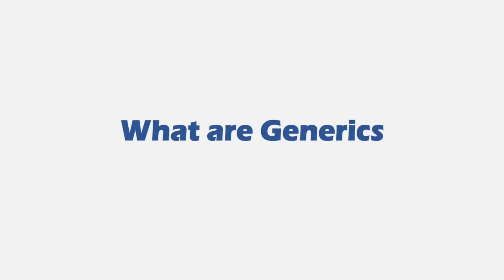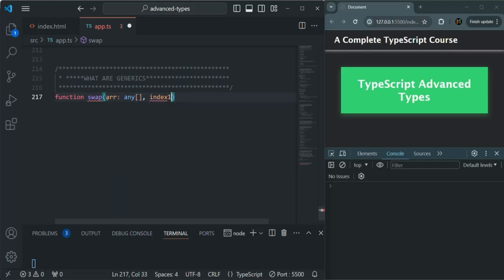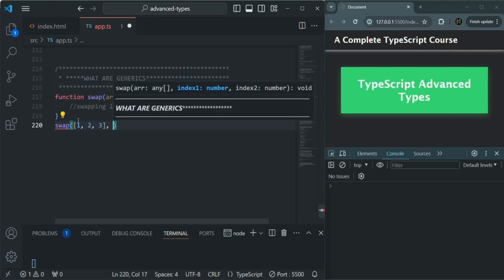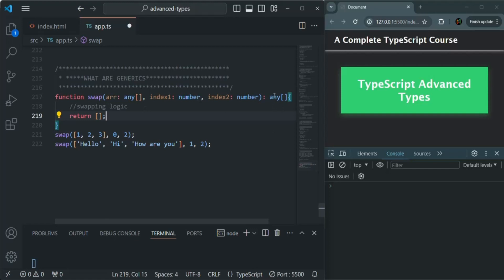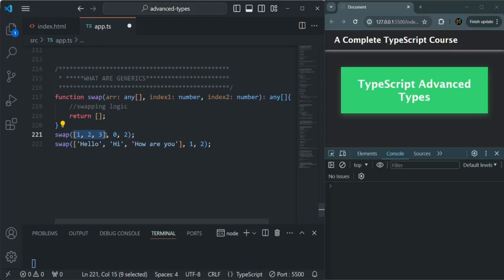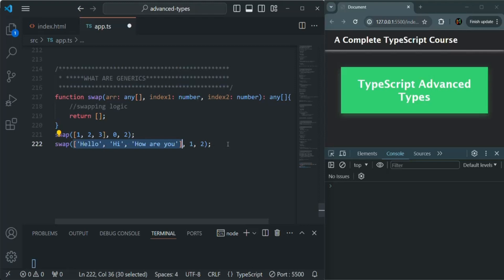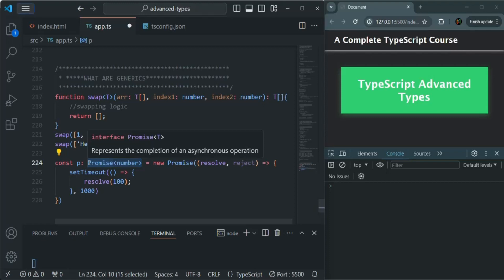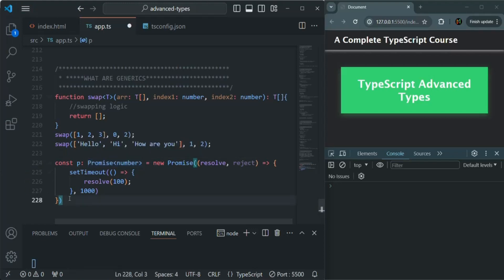#58 What are Generics | Advanced Types in TypeScript | A Complete TypeScript Course